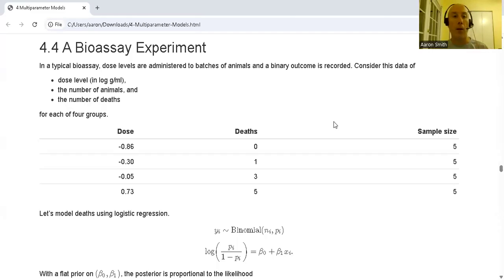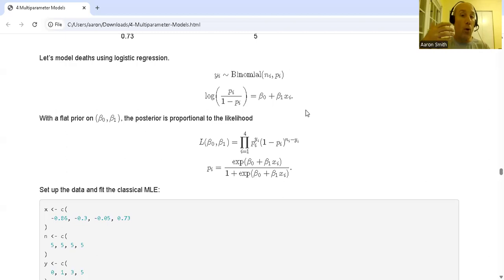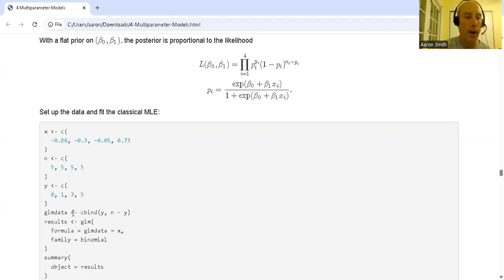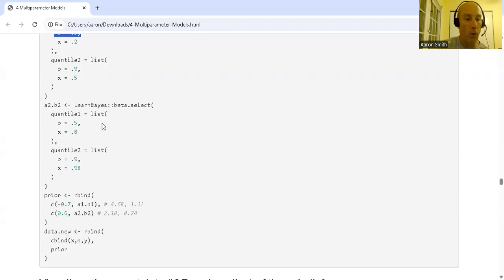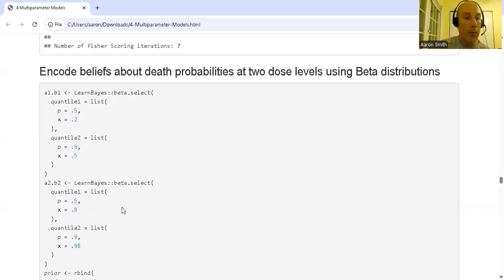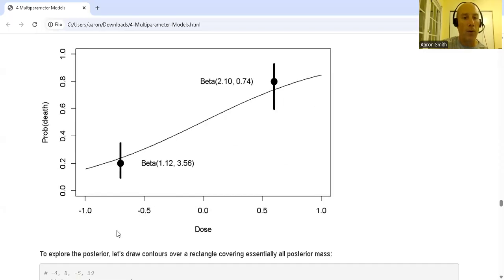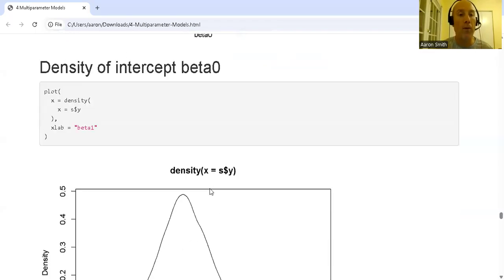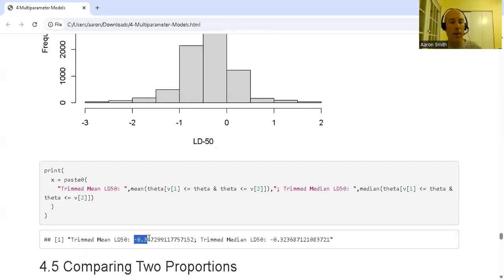4.4 A Bioassay Experiment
**Bayesian Logistic Regression & LD50 Estimation | Bioassay Case Study in R**
Are you curious how Bayesian methods can be used to estimate the lethal dose (LD50) of a drug? In this video, we walk through a classic bioassay experiment and use **Bayesian logistic regression** to model binary outcomes and quantify uncertainty in dose-response relationships.

- How to model binary outcomes using logistic regression
- Setting up priors using Beta distributions to encode expert beliefs
- Visualizing prior uncertainty and posterior contours
- Simulating from the posterior using `LearnBayes` in R
- Estimating and interpreting the LD50 (dose with 50% mortality)

 Whether you're a stats student, data scientist, or Bayesian enthusiast, this tutorial offers a hands-on walkthrough with real R code and visualizations. We compare classical MLE with Bayesian inference and show how to transform posterior samples to estimate meaningful parameters like LD50.

 **Tools Used:**
- R & RMarkdown
- `glm()` for classical logistic regression
- `LearnBayes` for Bayesian modeling and simulation

Based on Section 4.4 of Bayesian Computations with R, this is a great example of how prior knowledge and data come together in a principled way.